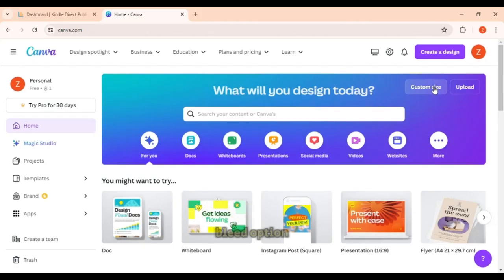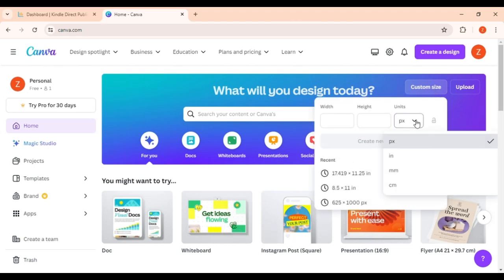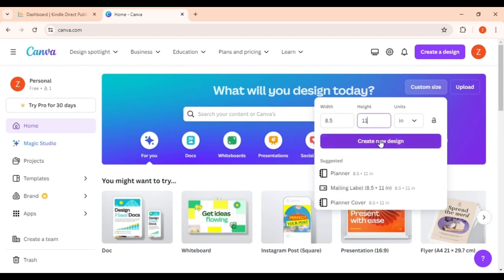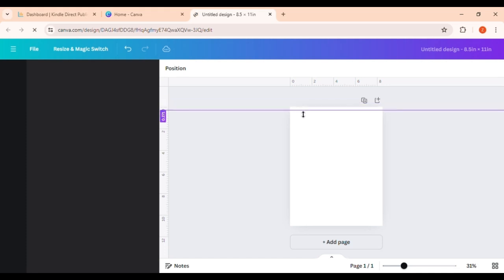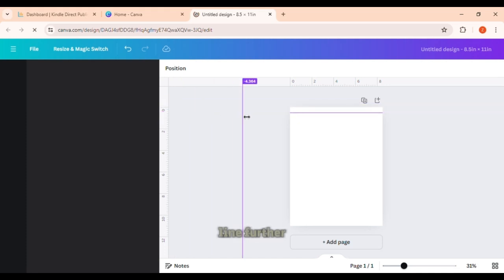Easy and simple method set the page of non bleed . easy to earn on amazon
Sure! Here's a simple method to set up a no-bleed page and some related descriptions and hashtags for a YouTube video on how to earn on Amazon with this method:

Easy and Simple Method to Set Up a No-Bleed Page
Open Your Document Editor: Use any document editor like Microsoft Word, Google Docs, or Adobe InDesign.

Set Page Size:

Go to the page setup or layout settings.
Choose your desired page size (e.g., 6" x 9" for a standard book).
Set Margins:

Set the margins to your desired size. Typically, for no-bleed pages, you can use a standard margin of 0.5" to 1" on all sides.
Create Your Content:

Add text, images, and other content within the margins. Ensure nothing extends beyond the margin lines to maintain the no-bleed format.
Save and Export:

Save your document.
Export it as a PDF, ensuring the export settings do not include bleed or trim marks.
YouTube Description
Title: Easy No-Bleed Page Setup for Amazon KDP | Earn on Amazon Easily

Description:
Learn how to set up a no-bleed page for your Amazon KDP book in just a few simple steps! In this tutorial, we'll show you how to configure your document, set the margins, and create content that fits perfectly without any bleed. This method is perfect for beginners looking to self-publish on Amazon and start earning quickly. Follow along and get your book ready for publishing in no time!

Timestamps:
0:00 - Introduction
0:30 - Setting up your document
1:15 - Adjusting page size and margins
2:00 - Adding content within margins
3:00 - Exporting your document as a PDF
3:30 - Uploading to Amazon KDP
4:00 - Tips for maximizing earnings on Amazon

Resources:

Amazon KDP Guide
Free Document Templates

Example Script for the Video
Introduction:
Today, I'm going to show you a super easy method to set up a no-bleed page for your Amazon KDP book. This is perfect for those of you looking to self-publish and start earning on Amazon. Let's get started!"

Step-by-Step Guide:

"First, open your document editor. I'll be using Google Docs for this tutorial, but you can use any editor you prefer."
"Next, go to the page setup or layout settings and set your page size. A standard book size is 6 by 9 inches."
"Now, let's set the margins. For a no-bleed page, you can use a standard margin of about 0.5 to 1 inch on all sides."
"Start adding your content, making sure everything stays within the margins. This ensures that your book will print correctly without any issues."
"Once you're done, save your document and export it as a PDF. Make sure your export settings do not include bleed or trim marks."
Conclusion:
"And that's it! You now have a no-bleed page ready for Amazon KDP. Upload your document to Amazon, follow their guidelines, and you're all set to start earning.

I hope this helps! Let me know if you need any further assistance.